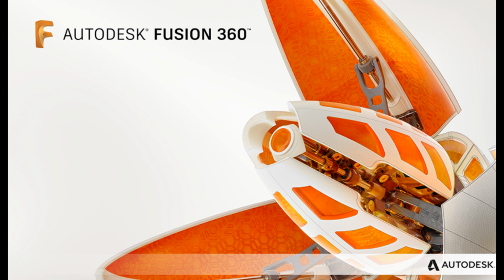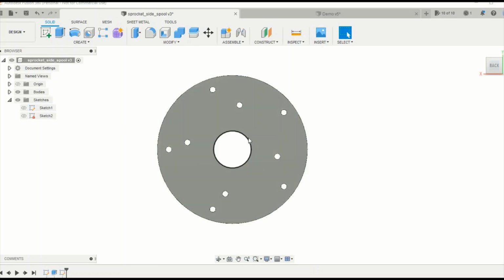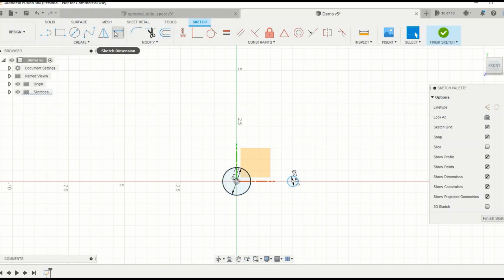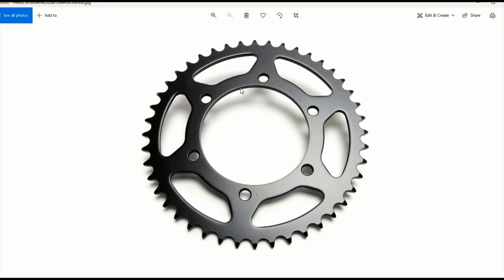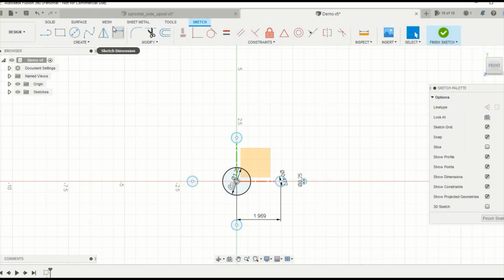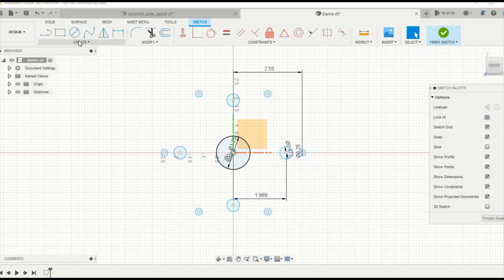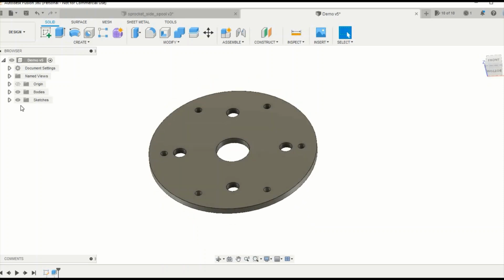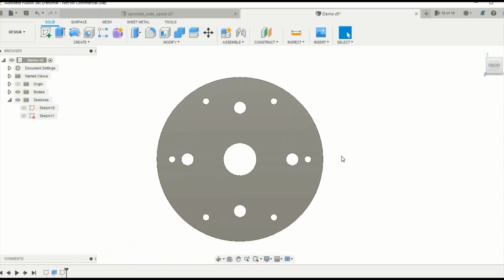$70 Crosskart Spool || Part 2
Part 2 of the spool build to hopefully clear up some questions and to make it truly customizable